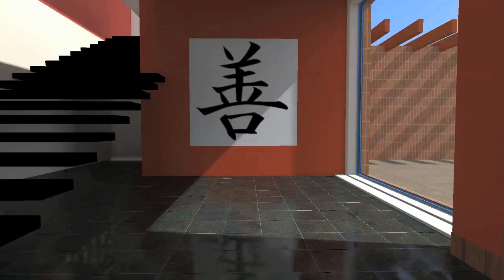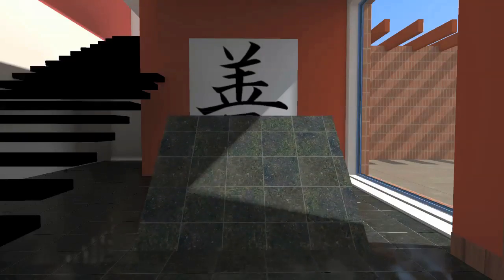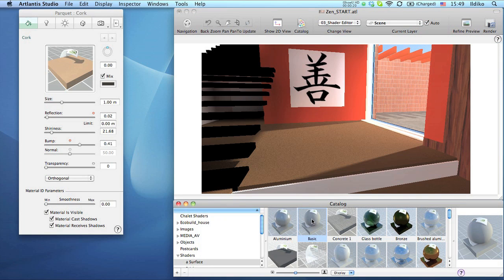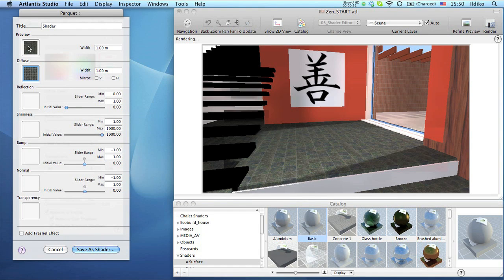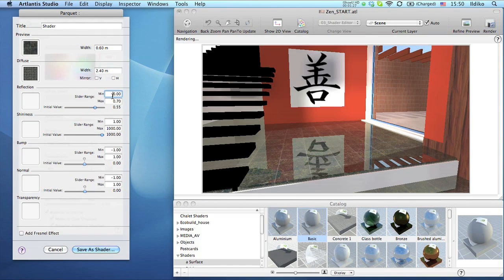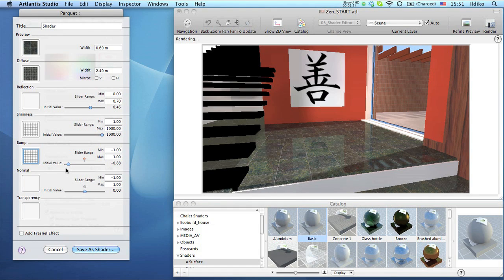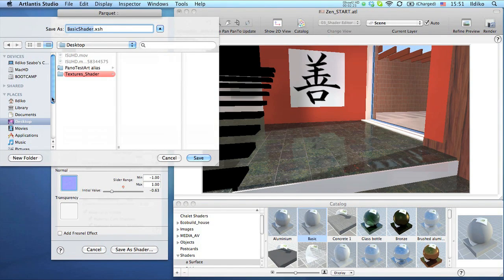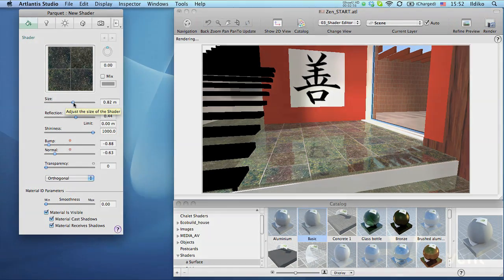Shaders in Artlantis.mov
Learn how to create shaders in Artlantis.